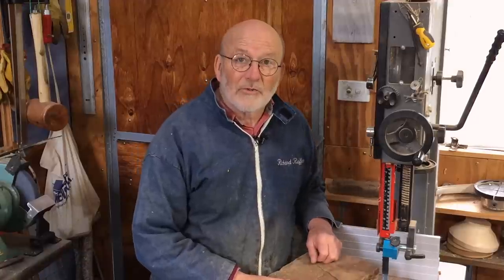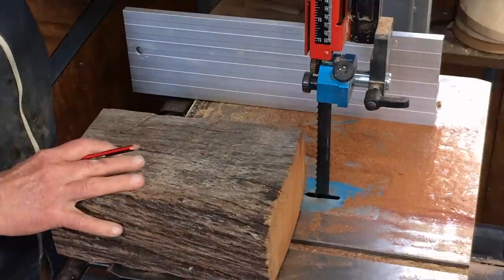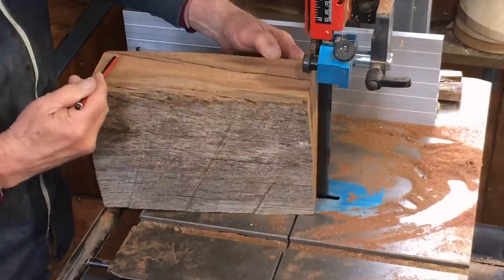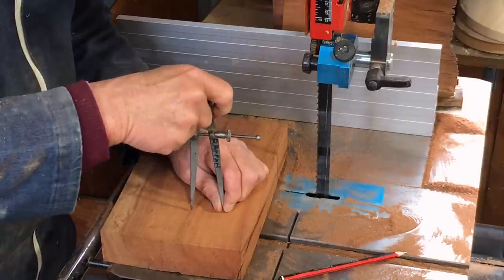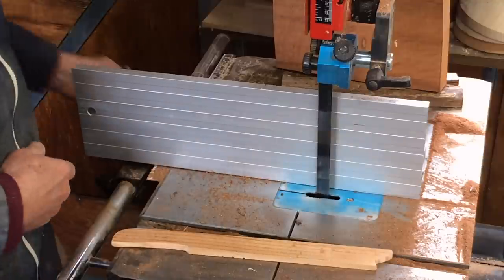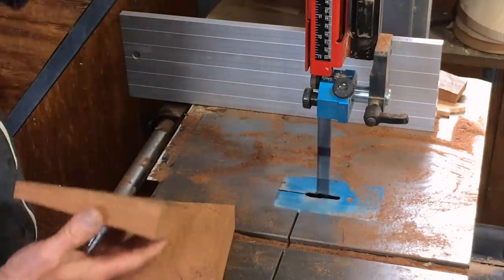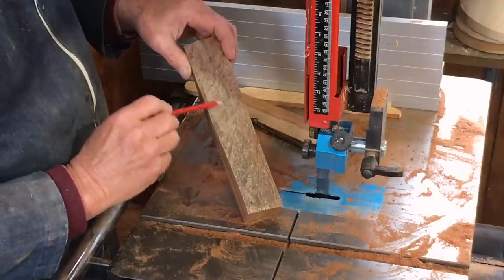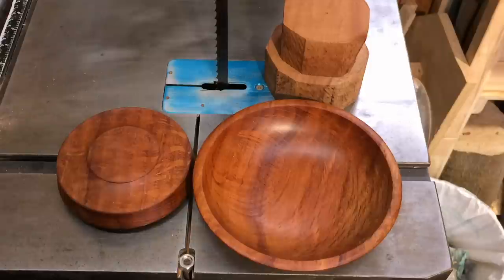Richard Raffan cuts an old beam into figured turning blanks.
You see how I transform part of an old beam into a clutch of turning blanks. And you see how three of the blanks end up as a bowl and flat box, both with rippling grain patterns.